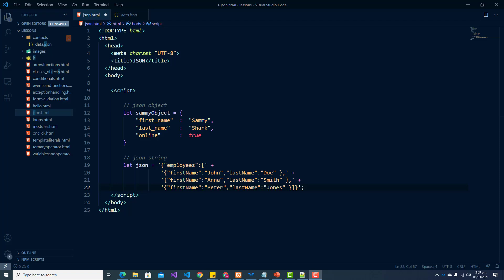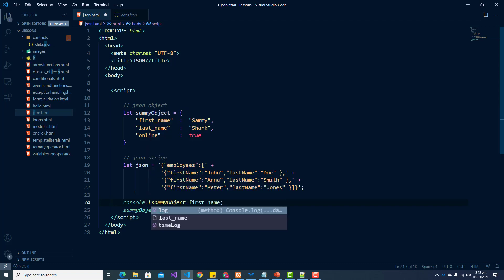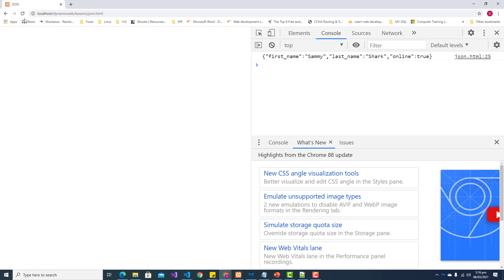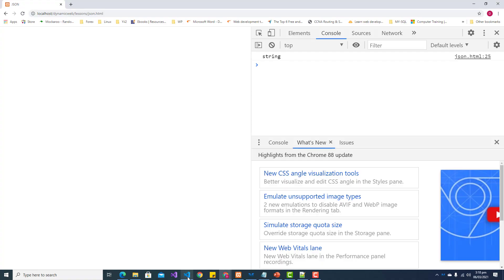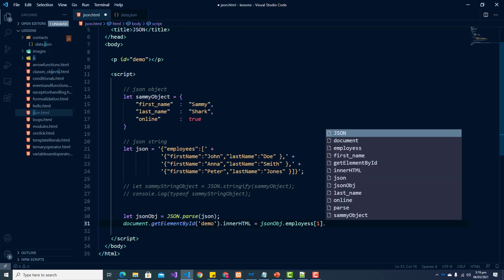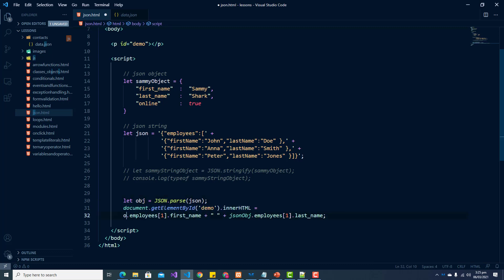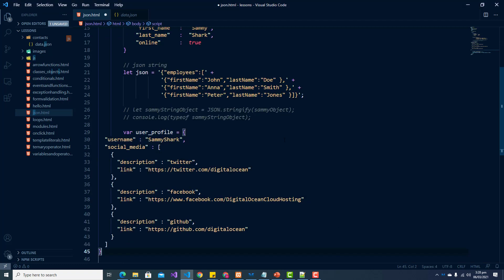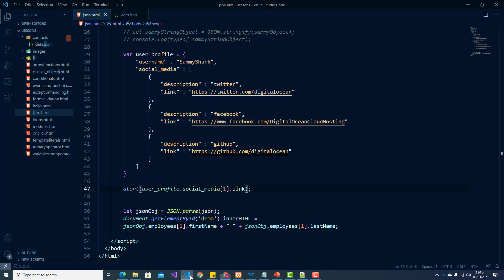JavaScript JSON.parse(), JSON.stringify()